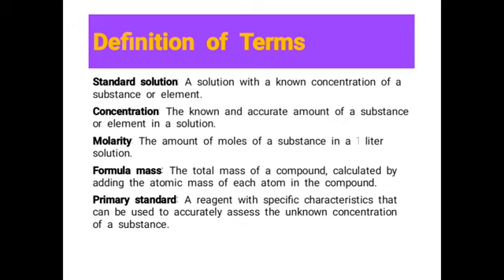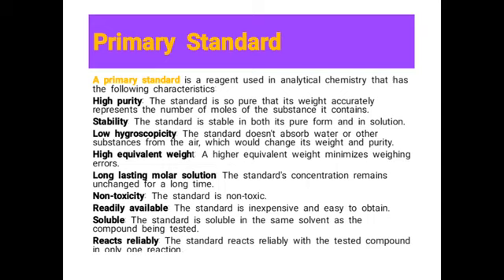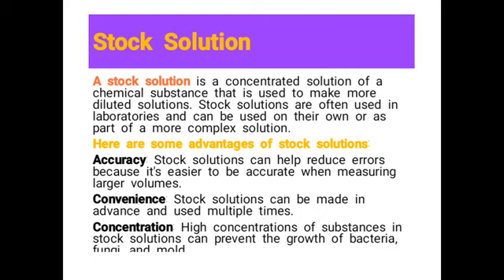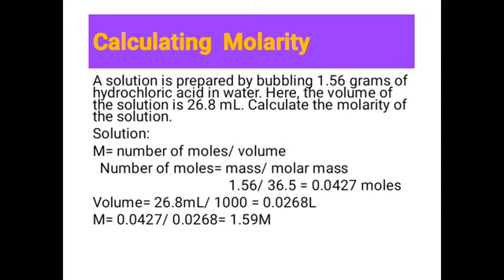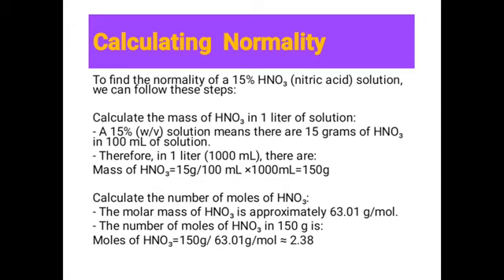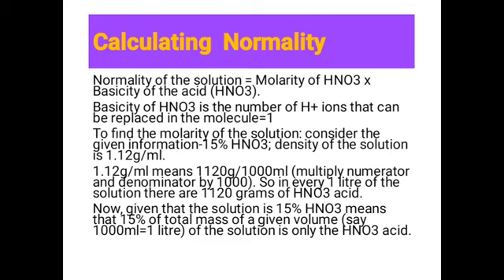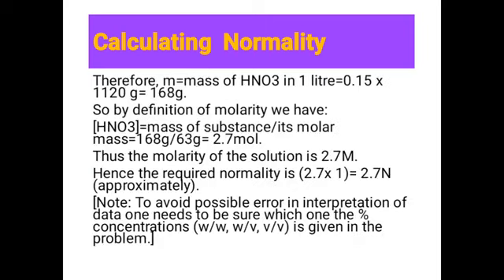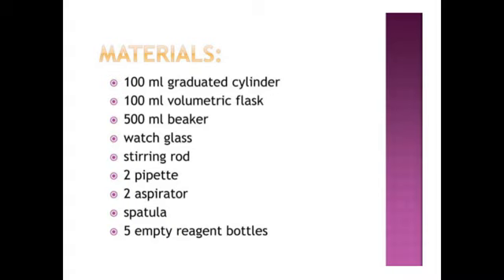Standard Solutions: Part I